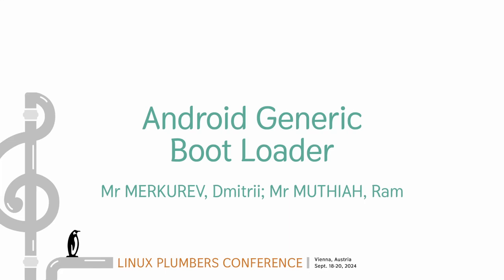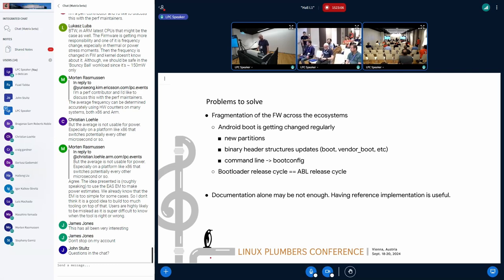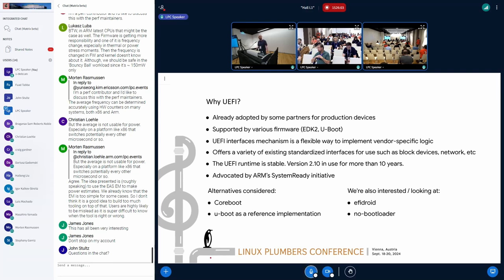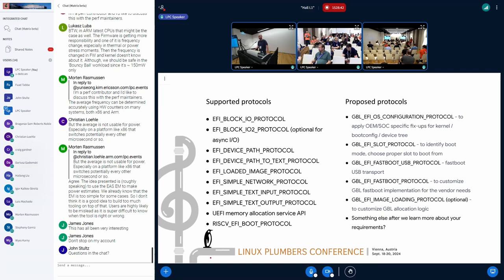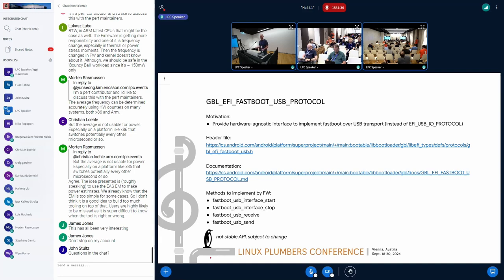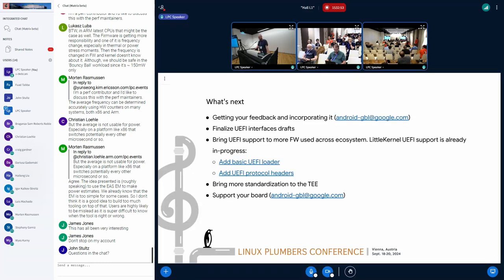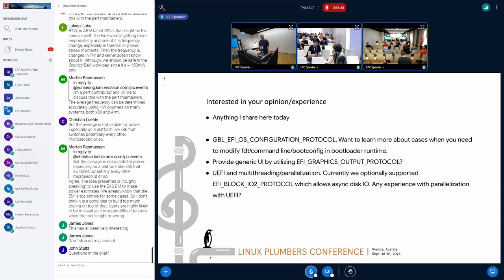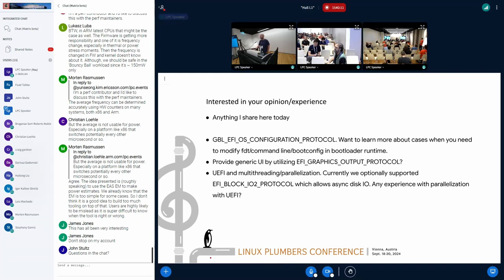Android Generic Boot Loader - Mr MERKUREV Dmitrii, Mr MUTHIAH Ram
Android Generic Boot Loader - Mr MERKUREV Dmitrii
Mr MUTHIAH, Ram